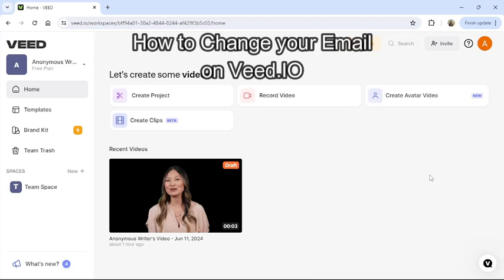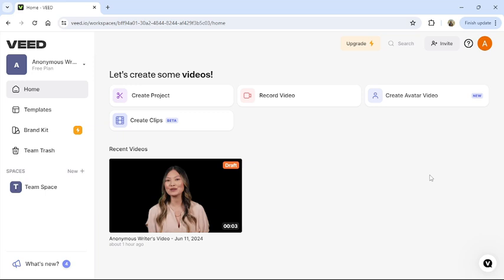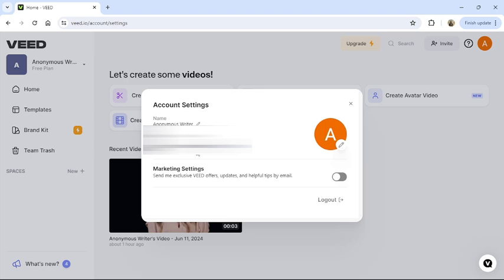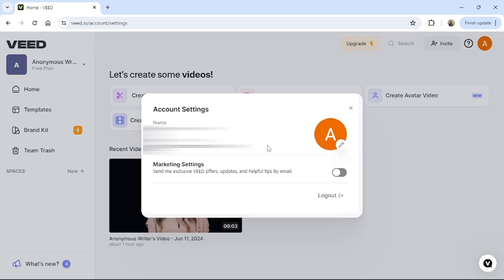How to Change your Email on Veed.IO 2024?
Our guide, 'How to Change Your Email on Veed IO,' will provide you with the steps needed to update your account information. Keep your Veed IO account current with this easy email change tutorial!